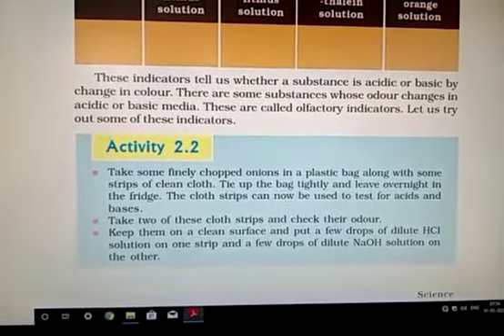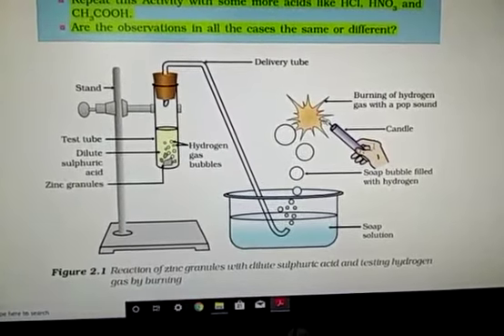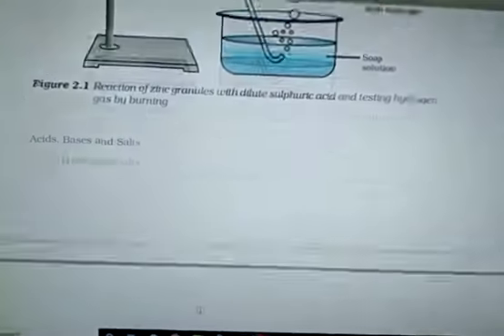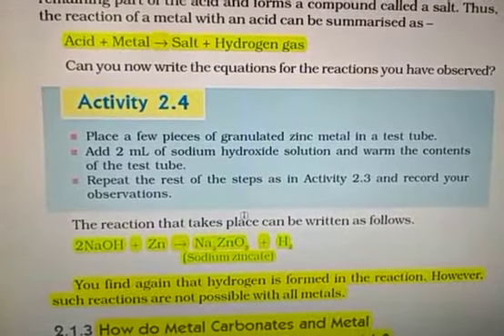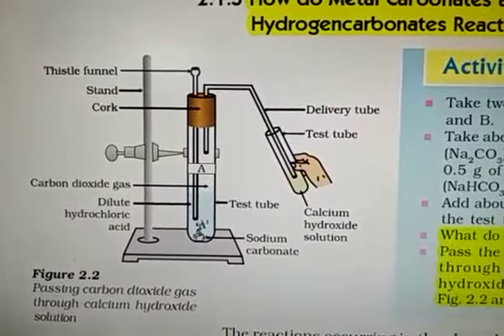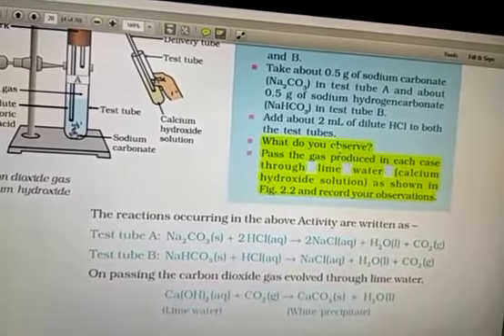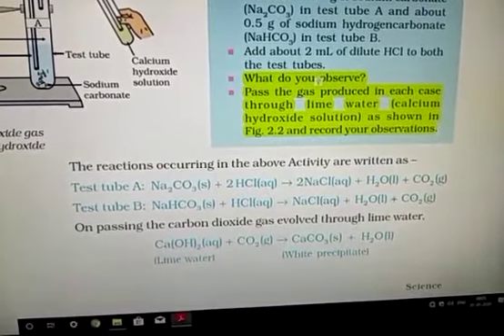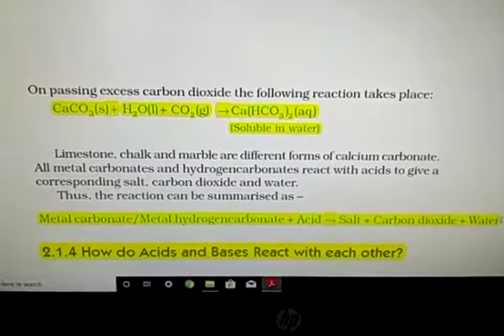chemistry class for class X